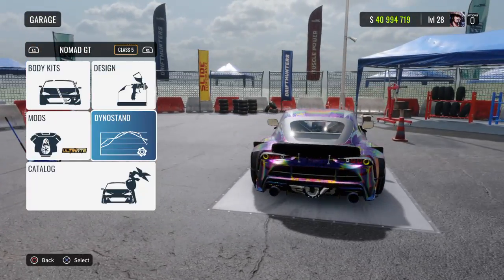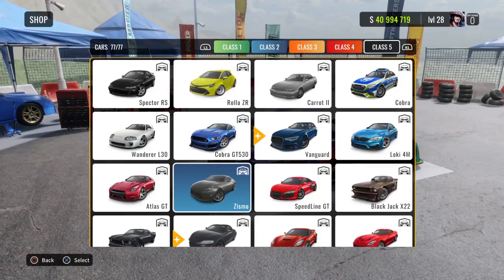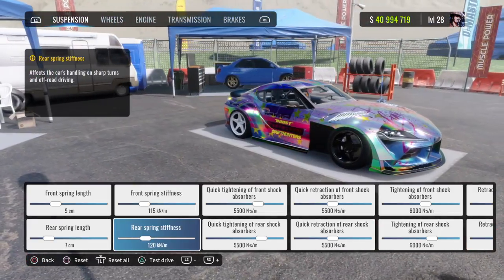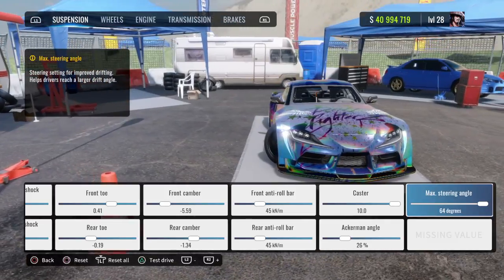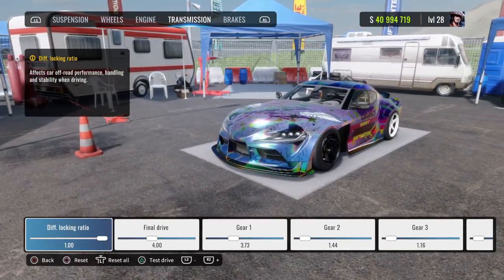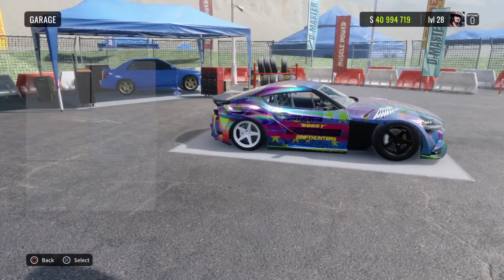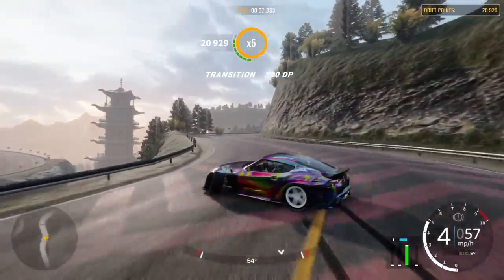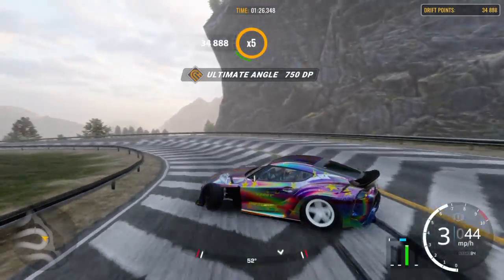CarX Drift Racing Online - Best Nomad GT Ultimate Drift Setup (V2/ Update 2.9.0)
Upload/Stream Schedule ~ Daily!

(Social Links)

(Equipment)

Game System: PS4

Monitor: Acer KA2 Series

Microphone/Headset: HyperX Cloud Stinger

Camera: PlayStation 4 Camera

Controller: Red Camo PS4 Dual Shock